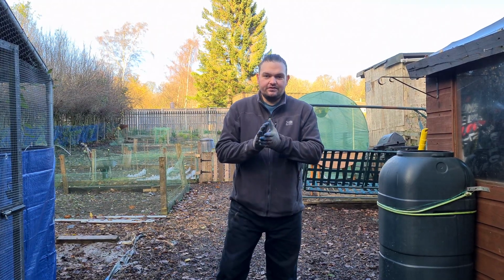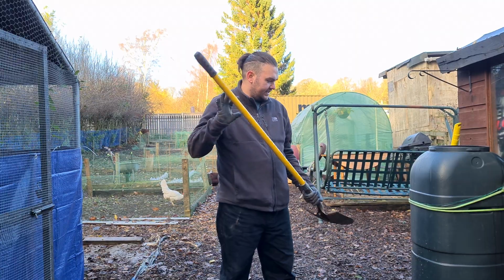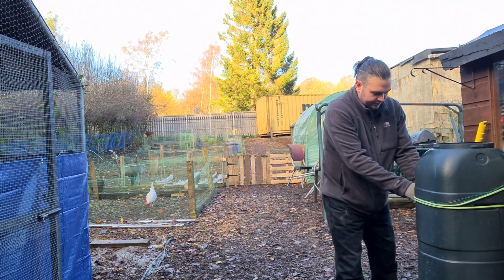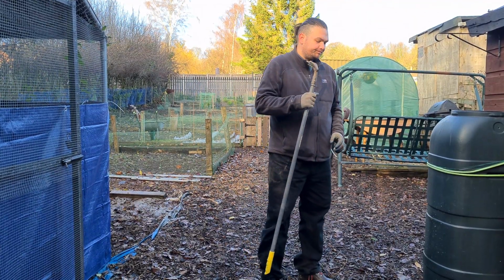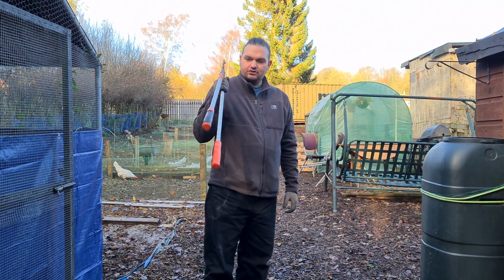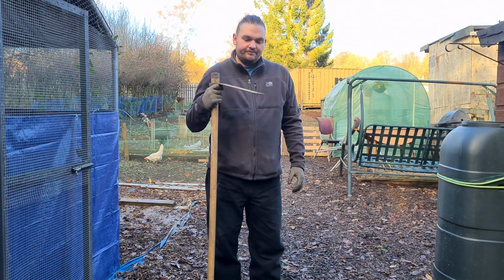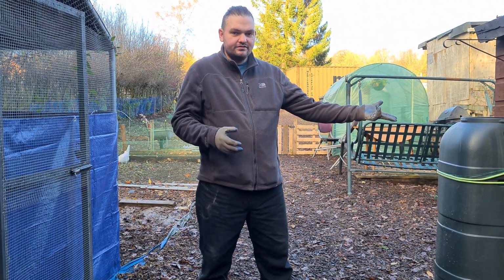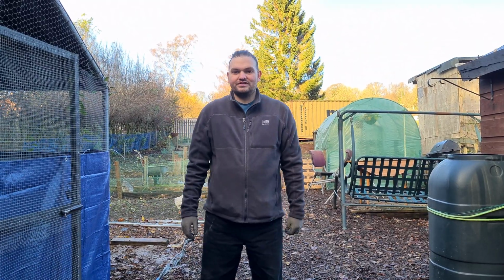Beginner's Guide to Allotment Gardening, Ep. 2: Tools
Beginner's Guide to Allotment Gardening, Episode 2: Tools

In this video I show and discuss the tools needed for an Allotment